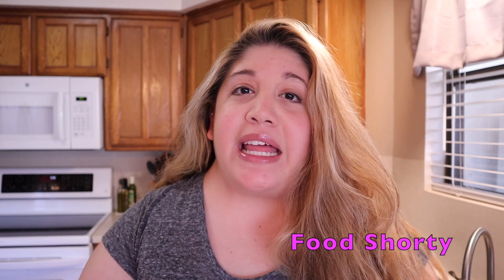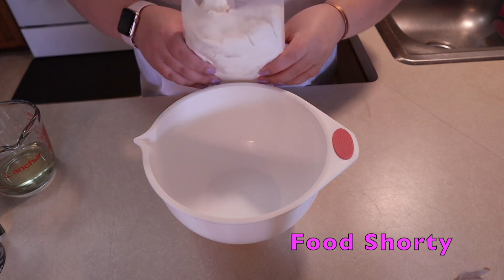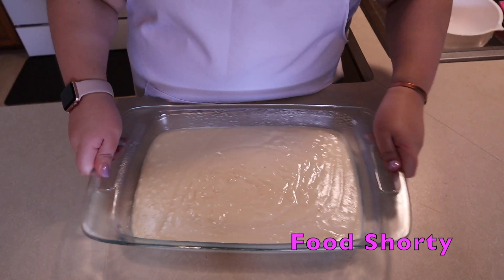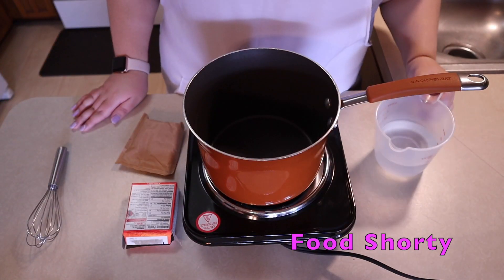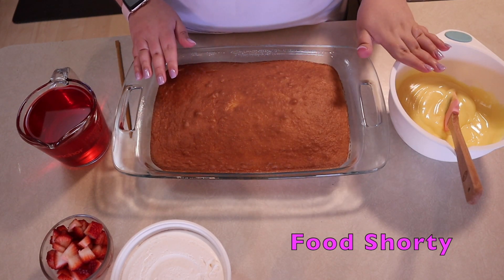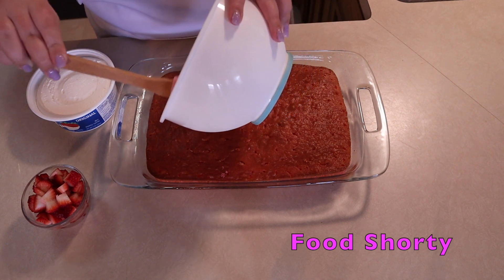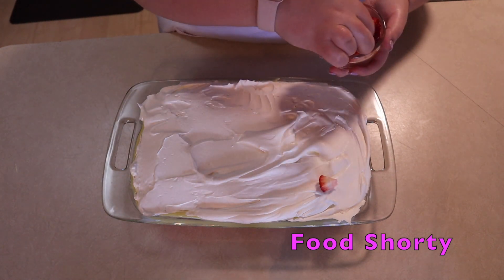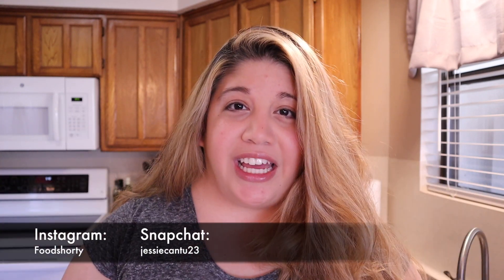Strawberry Jello Poke Cake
Hey!

Upload schedule: I try to upload once a week

Ingredients:
- Box cake mix (white)
- Box of instant pudding (vanilla)
- Box of jello (strawberry)
- Cool whip
- Fresh Fruit (garnish)

Directions:
- Prep everything individually per the instructions on each box
- cook/cool cake
- poke holes into the cake
- pour cooled liquid jello over the cake
- pour pudding on top
- pour whipped topping on top of that
- finish off with strawberries
- let chill in refrigerator for a few hrs